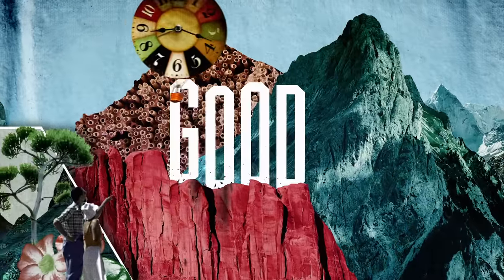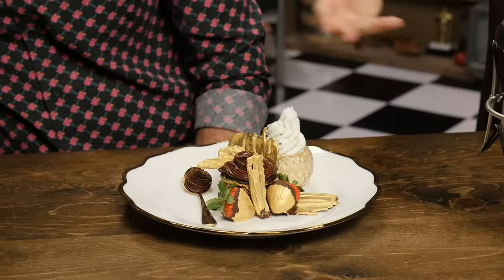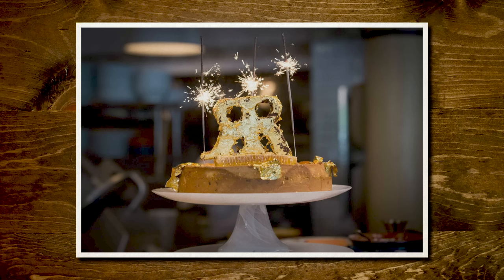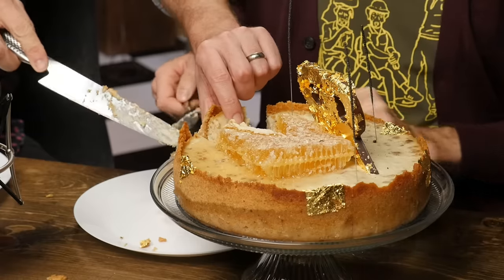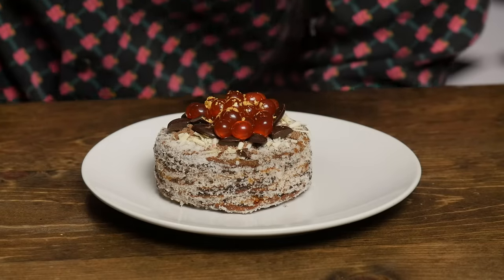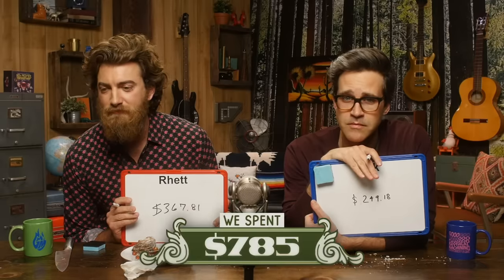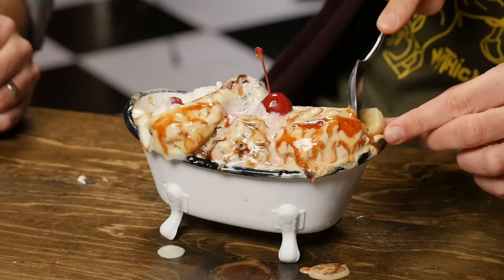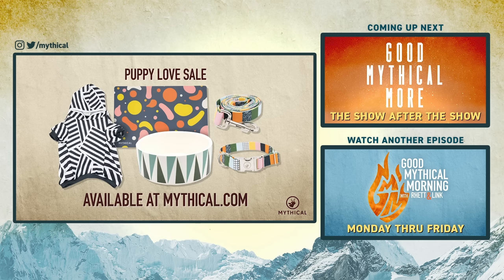Recreating The Most Expensive Desserts In The World (TASTE TEST)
Today, we're taste testing some of the Mythical Kitchen team's recreations of the most expensive desserts in the world!  GMM #1689